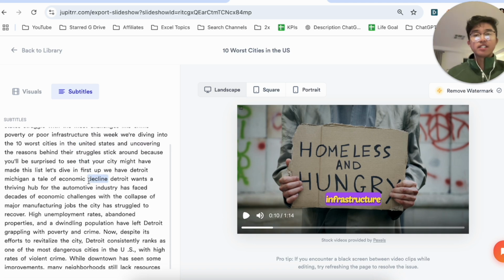How To Turn Off Captions On Jupitrr AI: Simple & Easy Guide!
If you're looking to disable captions while watching videos on Jupitrr AI, it's a quick and easy process! In this step-by-step guide, we’ll show you how to turn off the captions feature in just a few clicks. Whether you find the captions distracting or simply prefer to watch without them, we’ve got you covered. We’ll walk you through navigating the settings or player options, so you can customize your viewing experience exactly how you like it. By the end of this guide, you’ll know exactly how to turn off captions and enjoy your content without interruptions. Ready to get started? Let’s dive in!